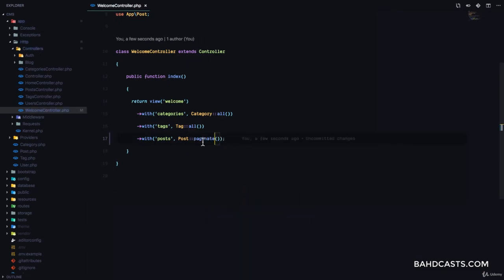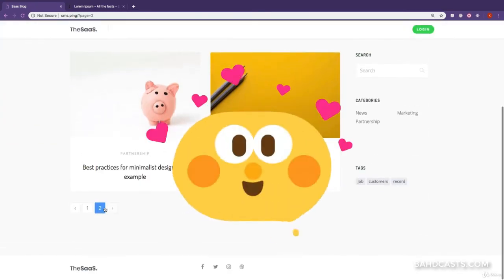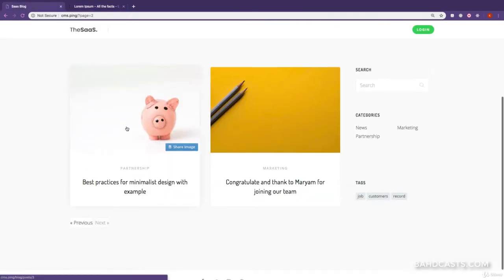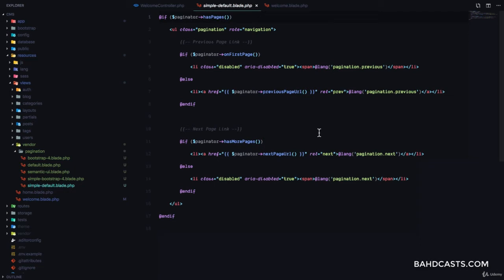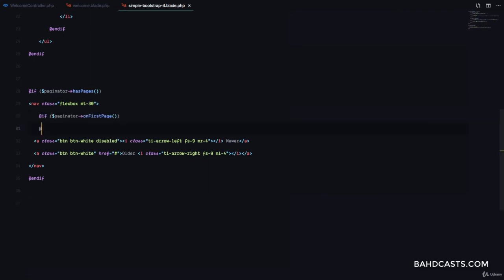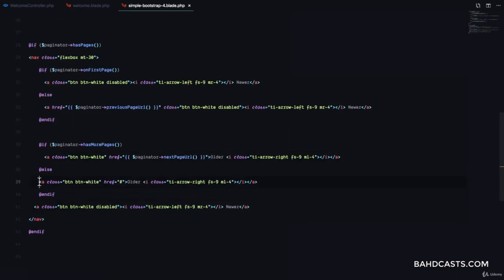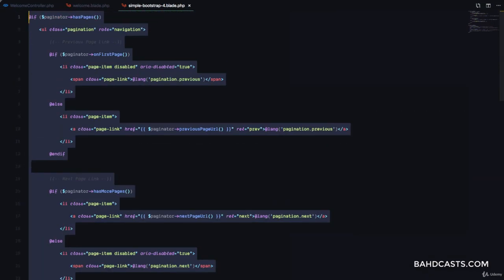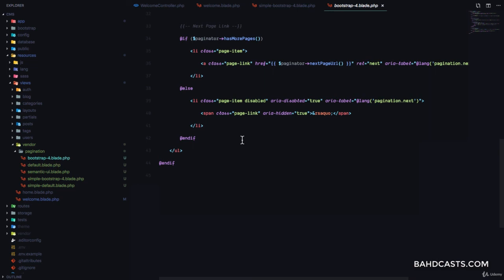#48 Pagination in Laravel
Pagination in Laravel